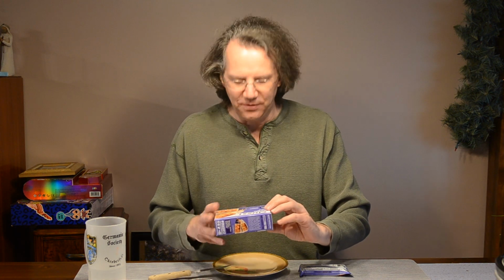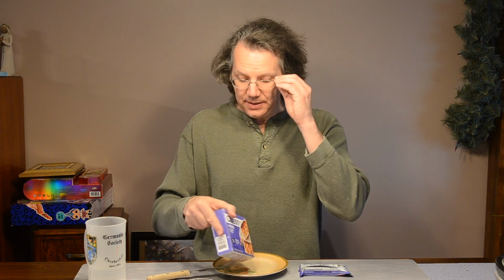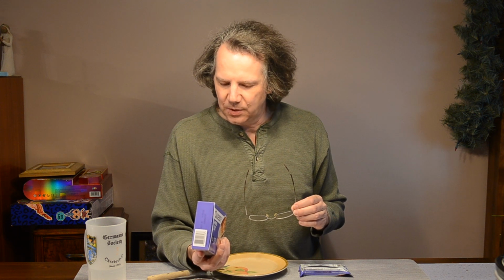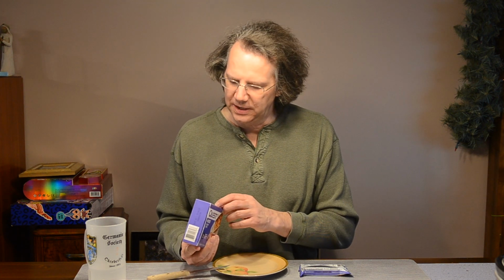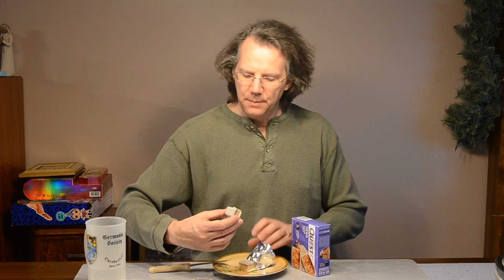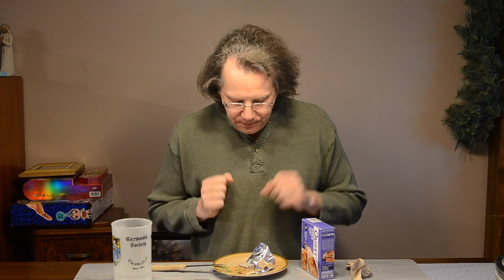Quest Hero Blueberry Cobbler Protein Bar Review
The Quest for a good tasting protein bar never ends. Bryon Lape does a live taste test  and protein bar review of Blueberry Cobbler bar from Quest Nutrition. Is it any good??

Bryon Lape does more than just beer reviews. His fitness supplement reviews are becoming more popular. Bryon Lape's clear and untainted reviews are accepted by viewers due to being impartial. Not everyone will agree with Bryon's opinion and that is good. Disagree with his assessment of Quest Nutrition's Blueberry Cobbler protein bar? Leave a comment? Want Bryon to review something else? Leave a comment? Your feedback is very welcome. This is a community and we can all help one another.

Did you know that Quest Nutrition protein bars are Keto diet friendly? Add them to your diet for convenient  protein on the go without breaking the Keto cycle. Grab a Quest Bar and keep your nitrogen levels up during the day.

Drop a comment on this Quest bar review. Quest Nutrition makes many different flavors. Do you have a favorite you would Bryon Lape to review?

Did you come to this protein bars review video from Opperman fitness?